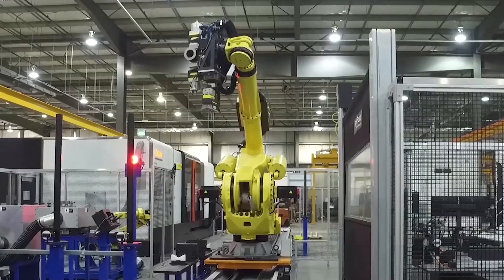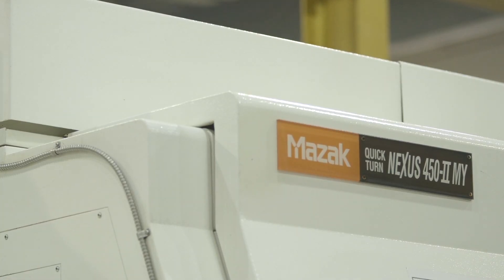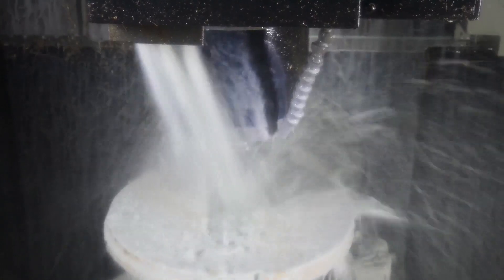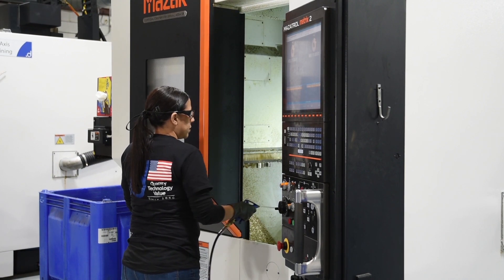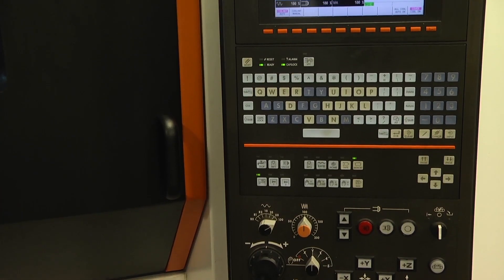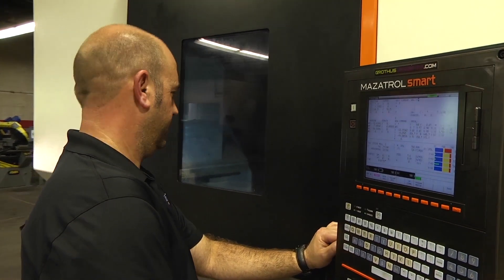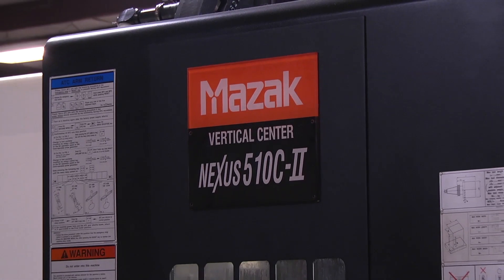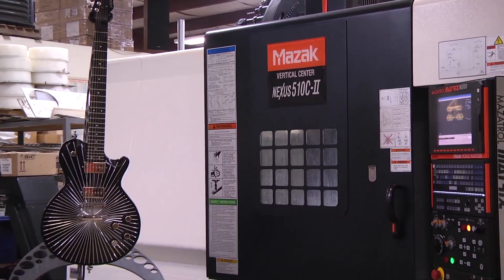Our Customers Say It Best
From new technologies to Rock Solid products and support, Mazak helps customers deliver higher quality products faster than ever before. Here's what our customers have to say.